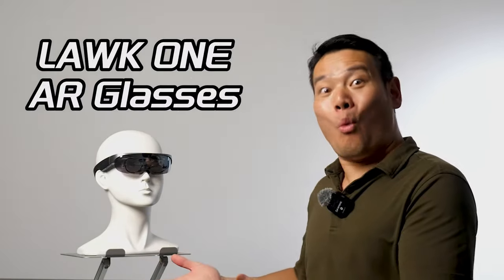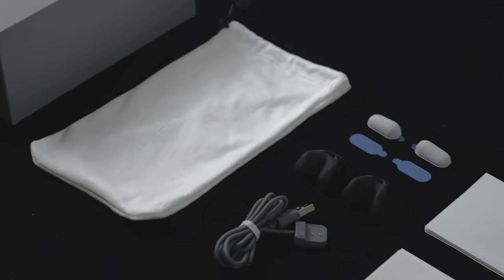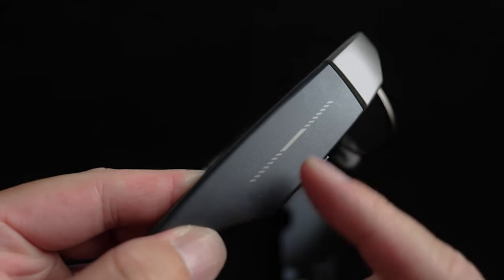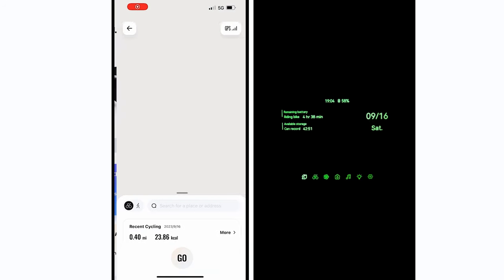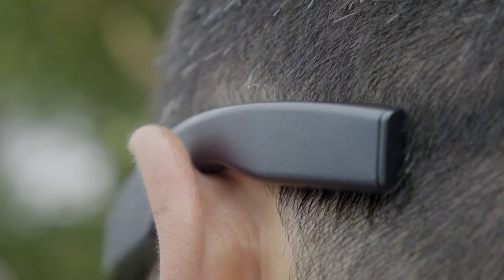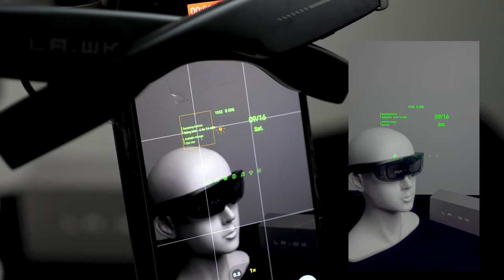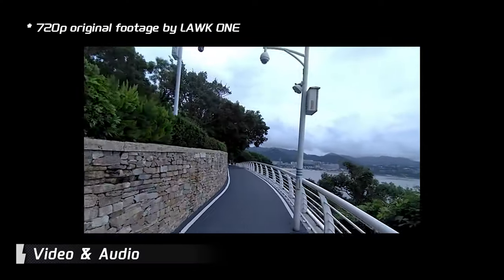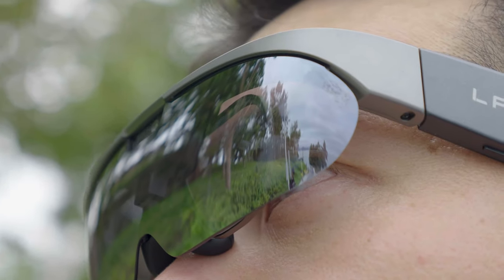LAWK ONE AR Glasses: My Ultimate Outdoor Cycling Sidekick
They offer cool features such as mobile navigation, Bluetooth music, sports data recording, and especially 4K FPV recording, along with AI voice assistance. I've tried each one of these features, and in this review, I'll share my experience with you.

A special thanks goes out to my friend, Harriet, for making an appearance in the video.
Here is the timeline:
00:00 - Intro
01:03 - Unboxing
01:41 - Design walkthrough
02:58 - Using Experience
* App & Glasses Interface WALKTHROUGH
05:14 * Is it Bright in Different Scenarios?
06:03 * Is it Responsive？
06:23 *Is it Comfortable to Use? Wearing Experience, Thermal Issues etc
07:50 * Video & Audio
09:40 - Conclusion